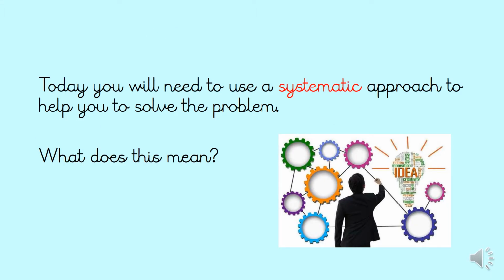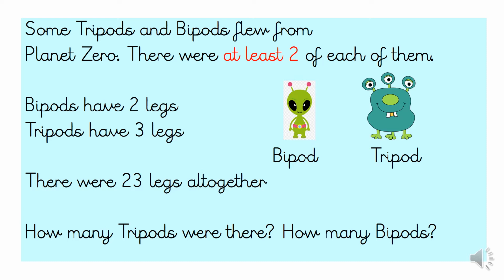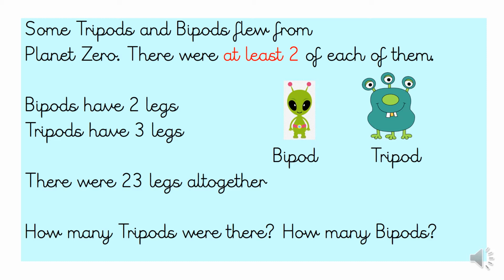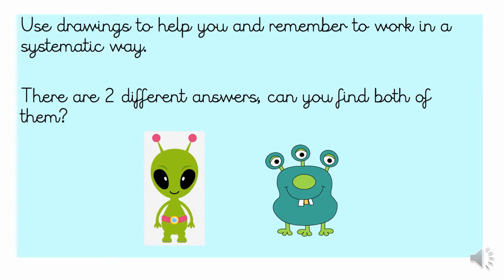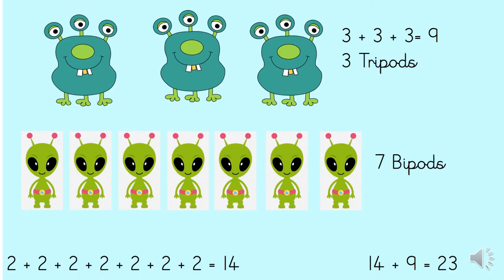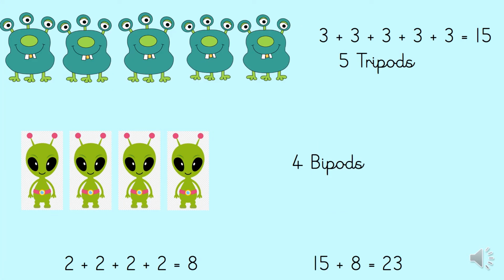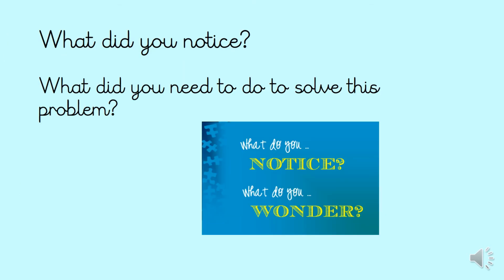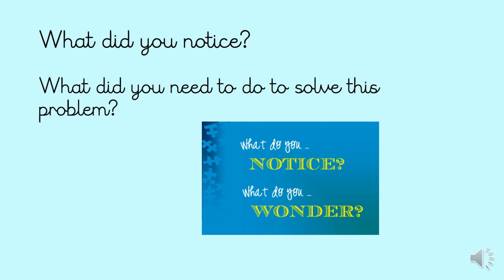Year 3- Week 7 Maths- Tuesday